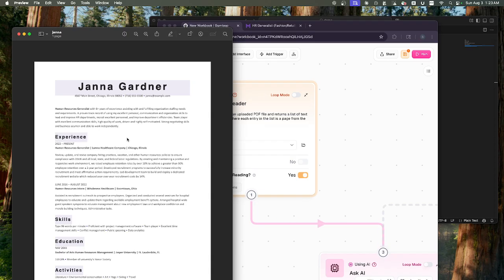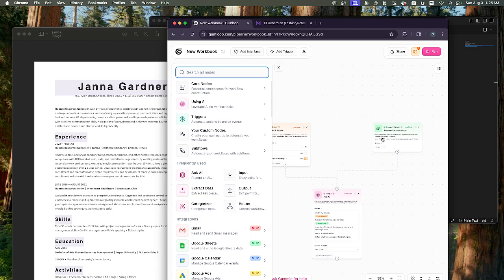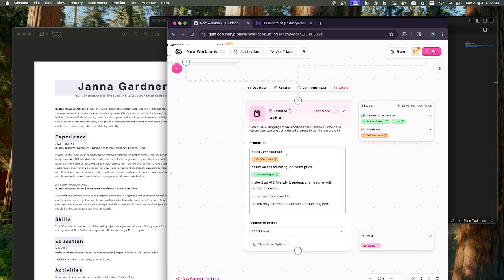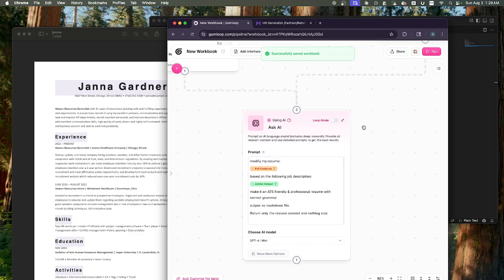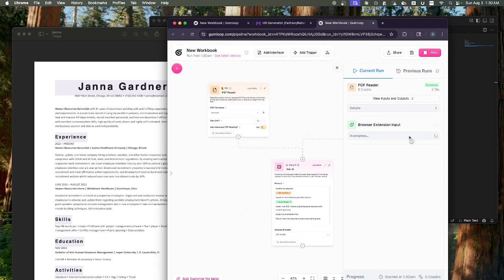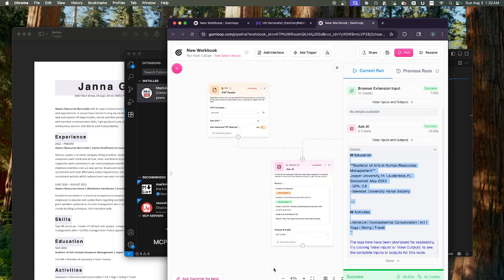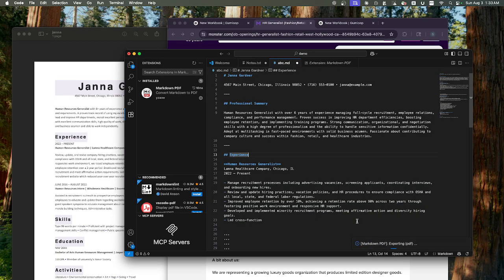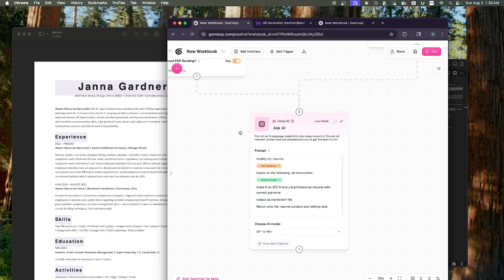How AI Instantly Customizes Your Resume | Revolutionize Your Job Search Today!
Discover how AI can help you land your dream job by customizing your resume instantly.

0:00 Introduction: Who should watch this video?
1:49 Demo: Use AI to modify your resume with gumloop.com workflow
15:27 Commentary: Is lying good or bad?